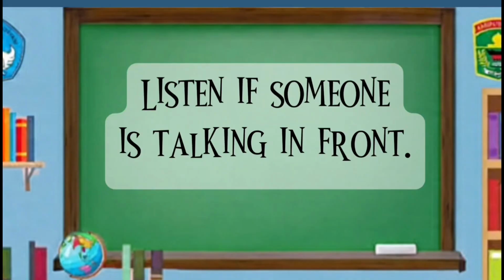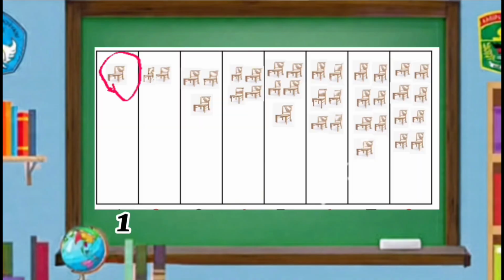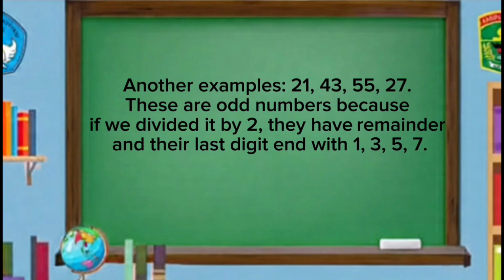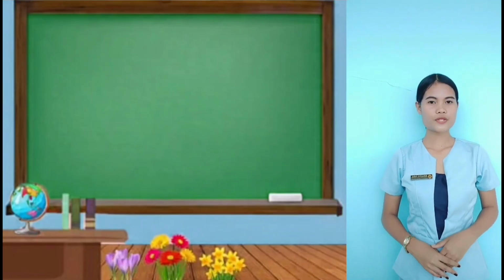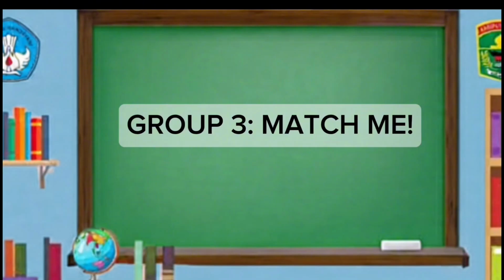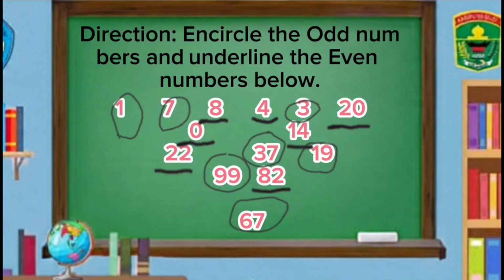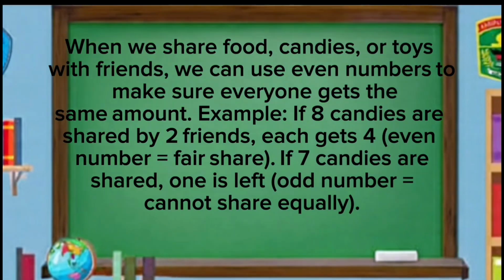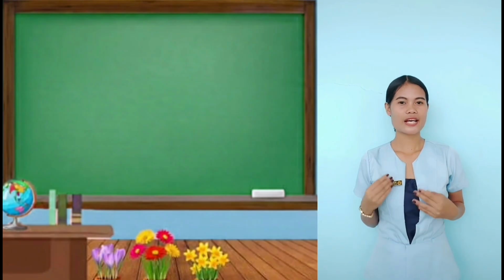MATHEMATICS 3 VIDEO LESSON( ODD & EVEN NUMBERS)